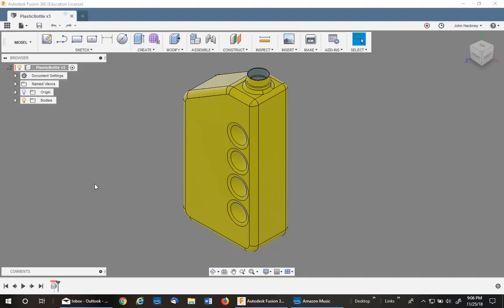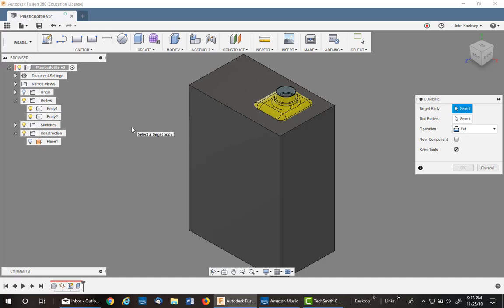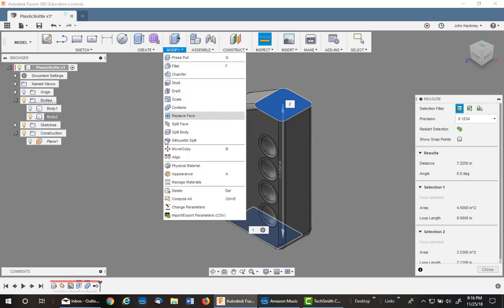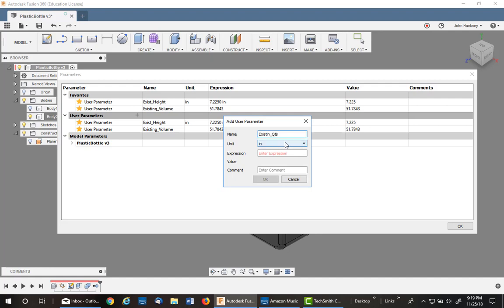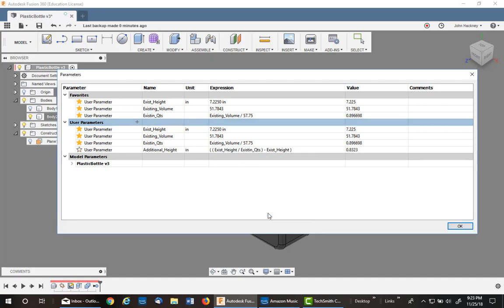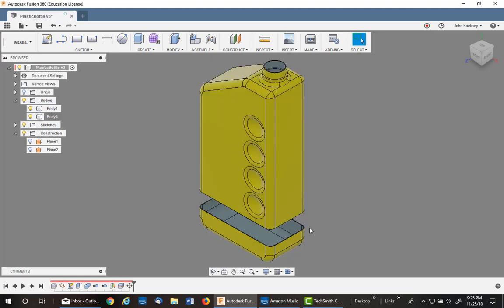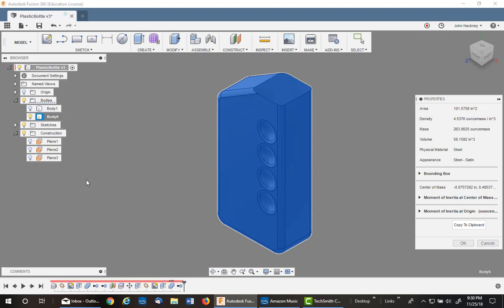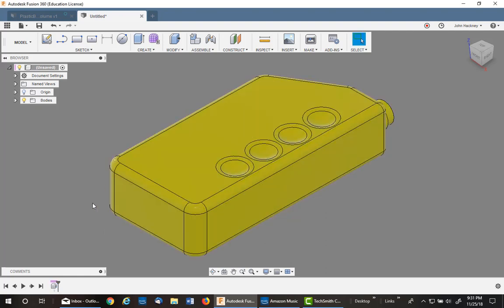Modifying Plastic Bottle to Hold Exact Measure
Using Fusion 360 to check the liquid volume that a solid model can hold and then modifying it to hold an exact measured volume.